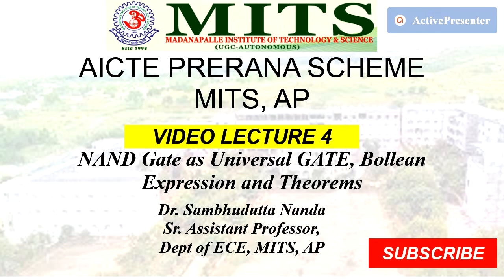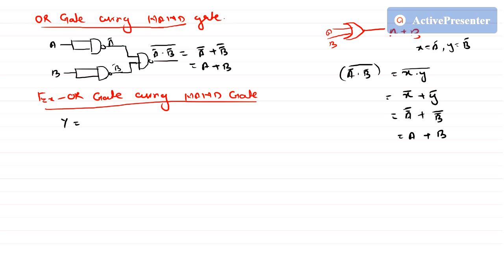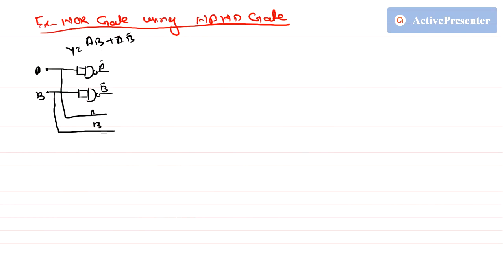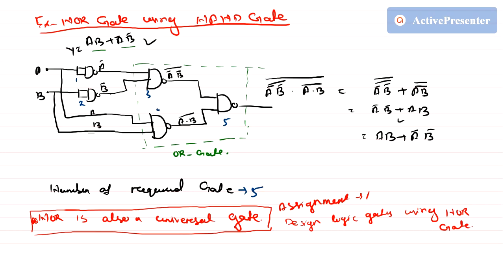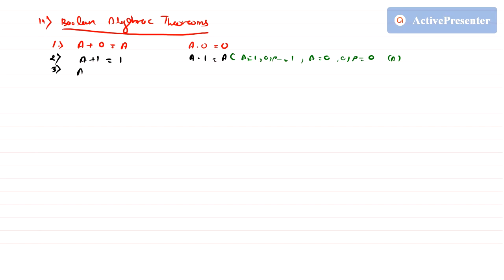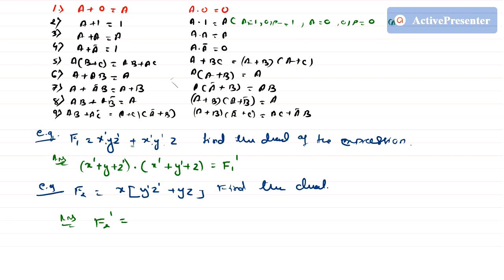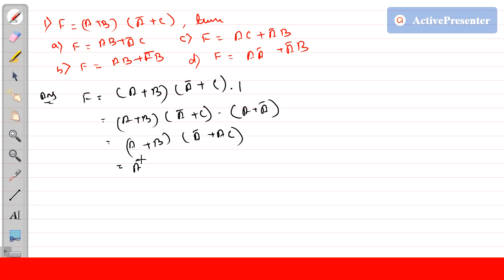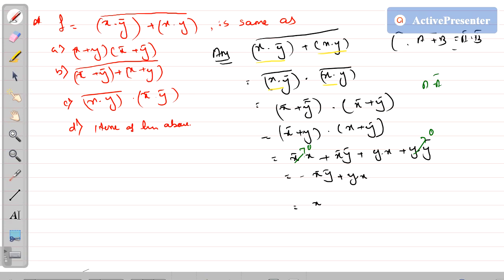AICTE-PRERANA || MITS, AP || Lecture 4 || Logic Gates || GATE EXAM 2021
Dear Learners,
In this video, NAND Gate as Universal Gate is explained. Then Boolean Expression and Boolean Theoroms are explained
This video is prepared by the Madanapalle Institute of Technology and Science, Andhra Pradesh for the AICTE Prerana Program.
This Lecture series is prepared for Digital Electronics according to the GATE Syllabus.
Tutor Details: Dr. Sambhudutta Nanda (Ph.D, NIT Rourkela),
                           Sr. Assistant Professor, MITS, AP-517325